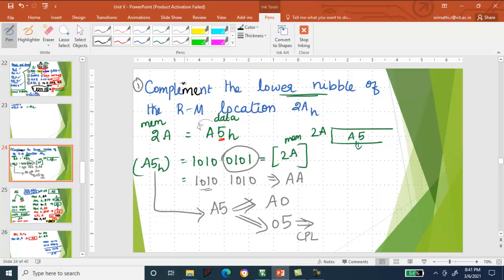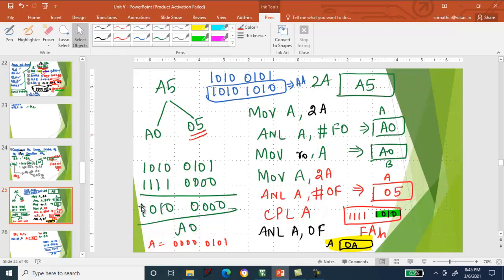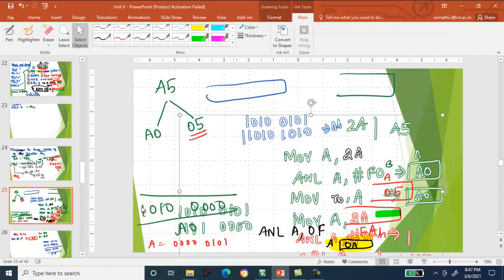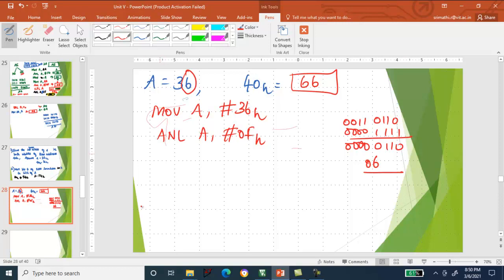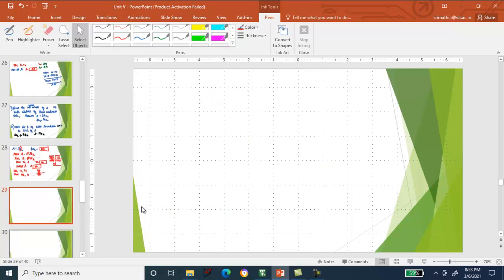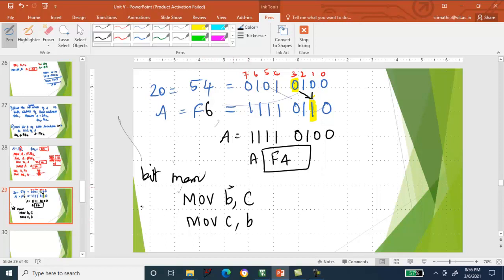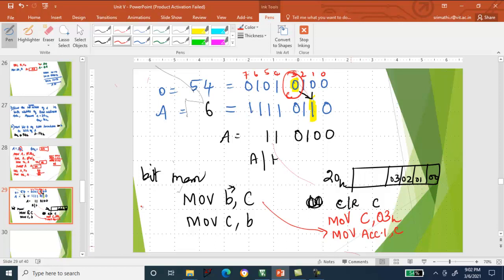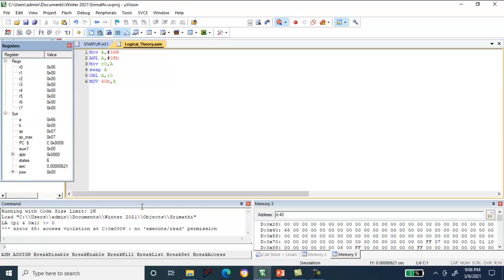Programming using keil with Logical Instructions of 8051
Three programs for Logical Instructions and Keil